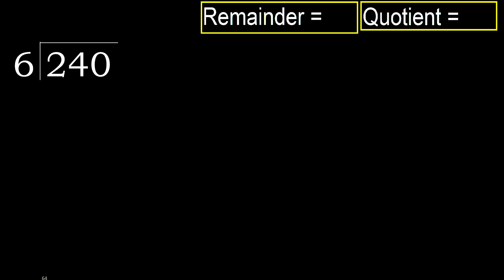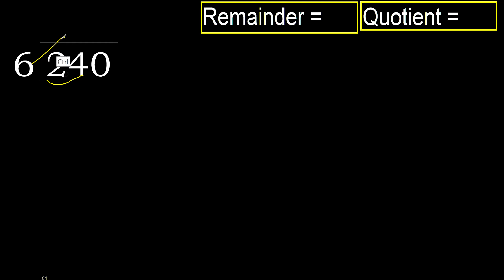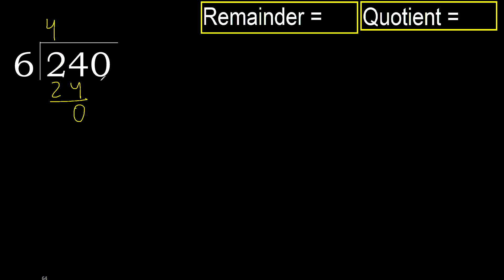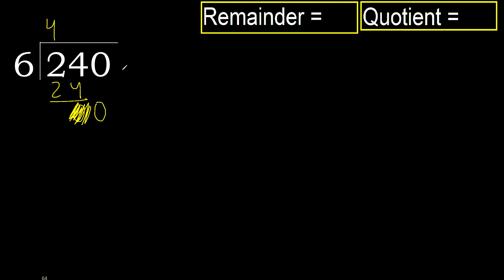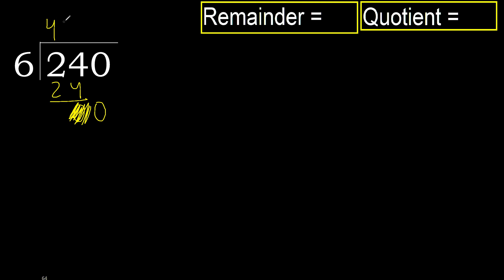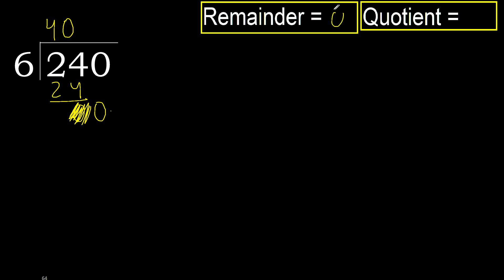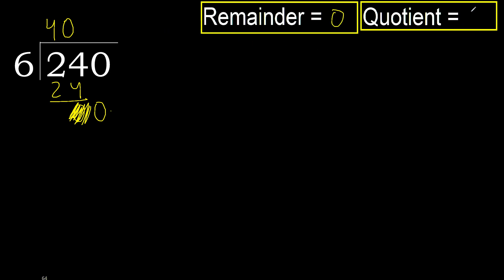Divide 240 by 6 , remainder . Division with 1 Digit Divisors . How to do